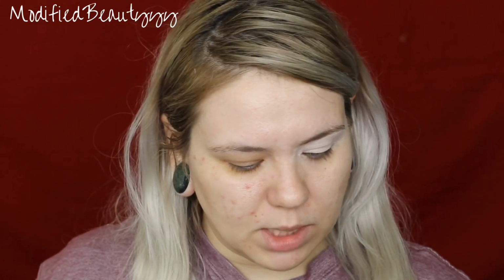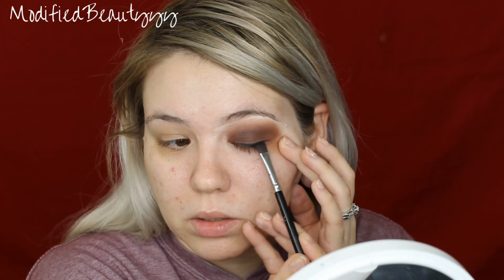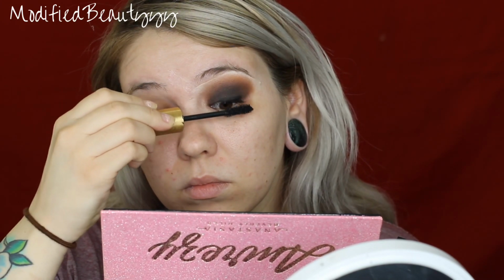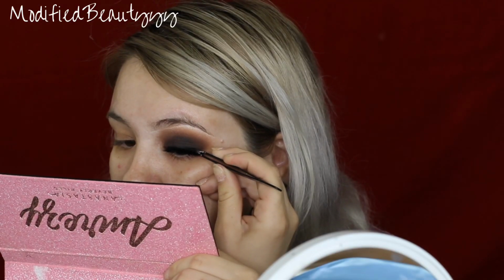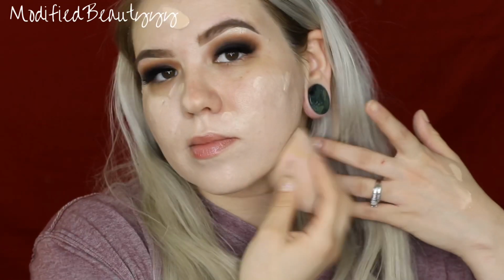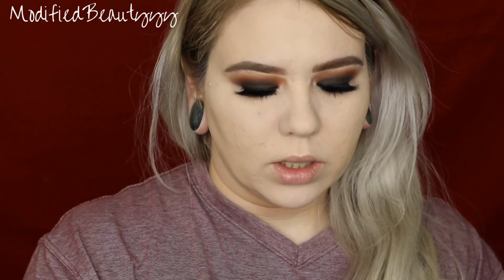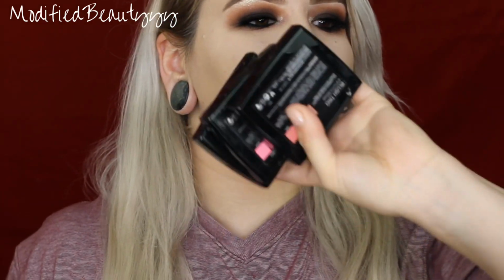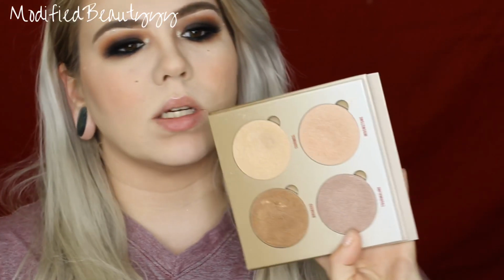Quarantine Anniversary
Happy Easter! I don’t know why I’ve been slacking on posting ( that’s a lie, I’ve been depressed lmao!)
But, here’s the video that should have been my anniversary vlog to Cannon Beach Oregon. But, you know, that b Rona had to ruin life as we know it.
So, since there’s a stay home order- and my husband and I were in the middle of moving, I used our empty bedroom as a ‘restaurant’. And we’ve never slow danced so I set up an area to dance. It was so romantic and the beautiful man wouldn’t stop crying 😭🥺. I hope life can go back to normal but until then, find ways to show others how much they mean to you. I don’t think I would have had this reaction at the coast. 🖤
Also our anniversary is March 31st 🥰

Follow me 🖤
T I K T O K : ModifiedBeautyyy
I N S T A G R AM: ModifiedBeautyyy
S N A P C H A T: ModifiedBeauty
T W I T T E R : ModifiedBeauti

and be apart of my family!!

*   👁EYES:
* @anastasiabeverlyhills Amrezy palette
* 🖌BRUSHES USED:
*   @makeupaddictioncosmetics brush,
*   @morphebrushes Y22,
*   @morphebrushes M433,
*   @colouredraine shadow brush,
*   @anastasiabeverlyhills SWISH brush
*   👁LASH: @maybelline colossal mascara
* 👁EYEBROWS: @anastasiabeverlyhills brow Definer ‘Medium Brown’
*   ✨HIGHLIGHT: @anastasiabeverlyhills sun-dipped
*     👁COMPLEXION:
* @revlon candid glow foundation
* @elfcosmetics hydrating camo concealer
* @jeffreestar androgyny palette ’sage word’ for contour
* @nyx blush stick ‘water lily’
@junoco velvet sponge
@alamarcosmetics trio brush set
@gerardcosmetics setting spray rich lux Collab
*     👁LIPS: @anastasiabeverlyhills lipgloss in butterscotch

You encourage me everyday to keep doing what I love!  If no one has told you today, I want you to know that you’re beautiful and there is no one like you. Thank you for supporting me. 🖤